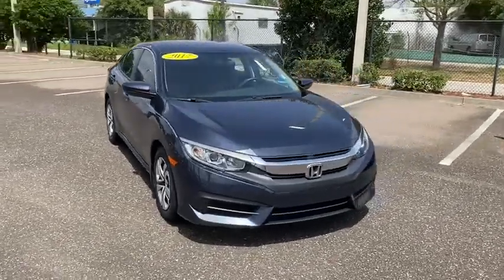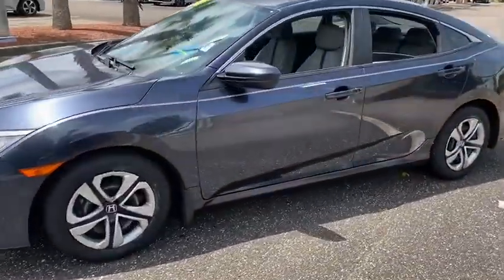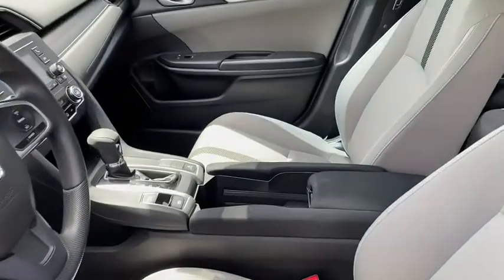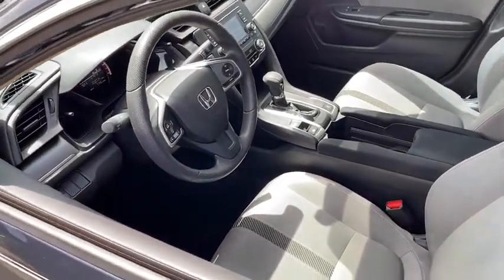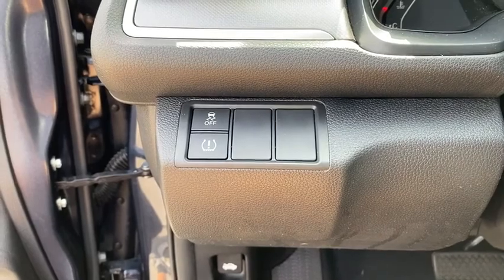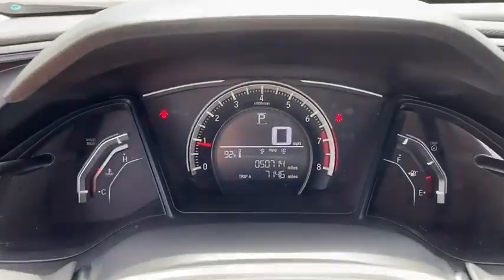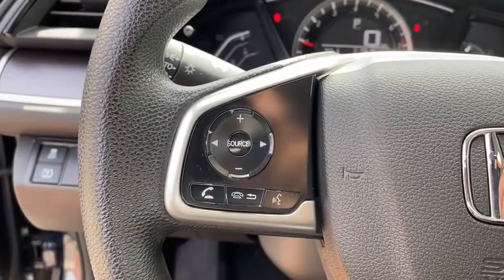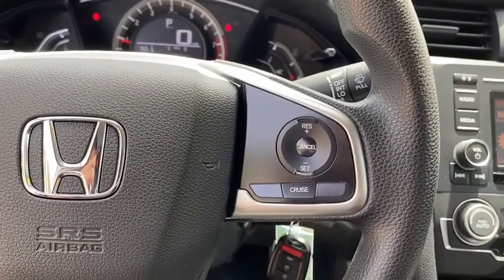2017 Honda Civic Jacksonville, Orange Park, St. Augustine, Gainesville, Nocatee FL HE064541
Cosmic Blue Metallic Used 2017 Honda Civic available in Jacksonville, Florida at Duval Honda. Servicing the Orange Park, St. Augustine, Gainesville, Nocatee area.

Duval Honda
1325 Cassat Avenue

This 2017 Honda Civic LX in Cosmic Blue Metallic features:br**LOCAL TRADE** **ONE OWNER NEVER A RENTAL** **BACK-UP CAMERA **CLEAN VEHICLE HISTORY **CAR WASHES FOR LIFE ** 5 DAY MONEY BACK GUARANTEE **1ST OIL CHANGE FREE **COMMISSION FREE SALES PEOPLE.brbrbr4D SedanbrFWDbrbrLXbrbrbr31/40 City/Highway MPGbrbrbrAt Duval we want you to have confidence in buying an used vehicle. That is why we offer our Duval REAL DEAL No Bills for the Basics. This is a 3 Month Protection that includes 3 months of tire replacement / repair 3 months battery replacement 3 months brake replacement / repair and 3 months of light bulb replacement. Our 90 Day preowned car protection also includes A/C and we also offer a 48 Hour / 300 mile Return Policy. Buy Preowned with Confidence at Duval Honda. Prices are plus tax tag title $198 Electronic Filing Fee and dealer pre-delivery service fee in the amount of $899 which charge represents cost and profit to the dealer for items such as cleaning inspecting and adjusting new and used vehicles and preparing documents related to the sale. Call us today at or visit us on the web * 2017 IIHS Top Safety Pick (When equipped with Honda Sensing) * 2017 KBB.com Brand Image Awards * 2017 KBB.com 10 Most Awarded BrandsbrKelley Blue Book Brand Image Awards are based on the Brand Watch(tm) study from Kelley Blue Book Market Intelligence. Award calculated among non-luxury shoppers.  Kelley Blue Book is a registered trademark of Kelley Blue Book Co. Inc.